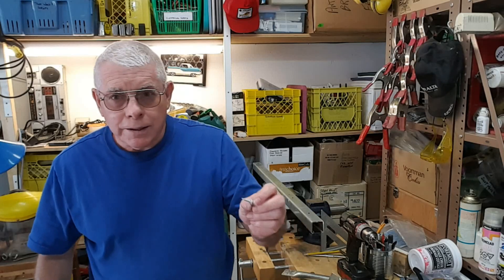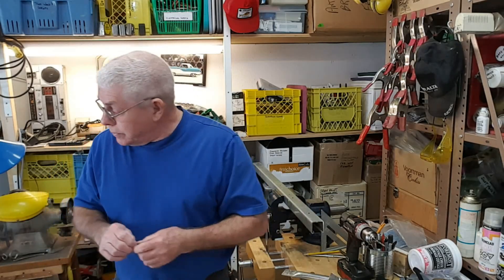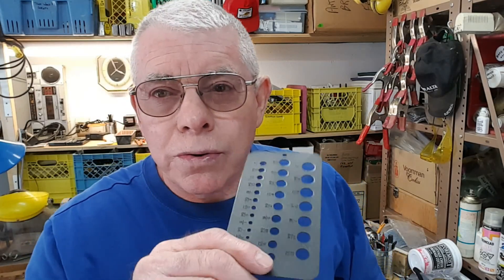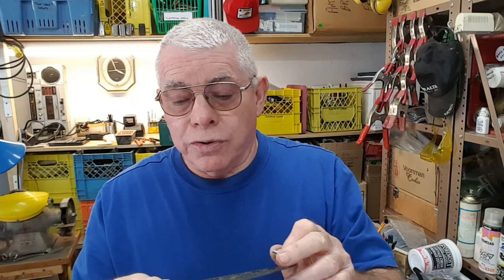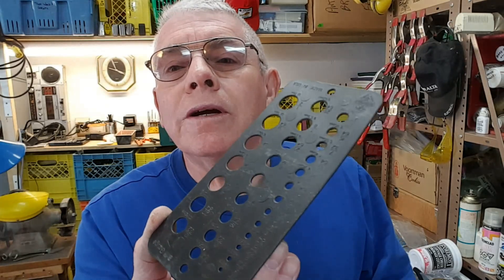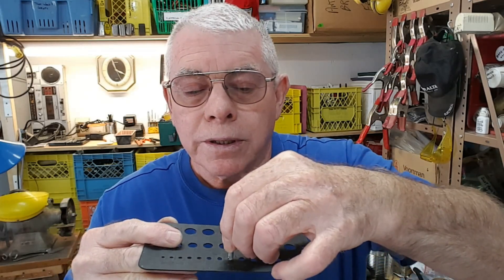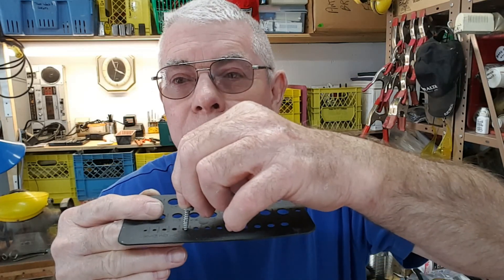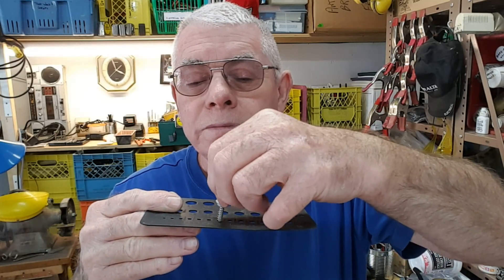Tip - Gauge to determine Drill Bit Size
A quick way to find the right size drill bit.